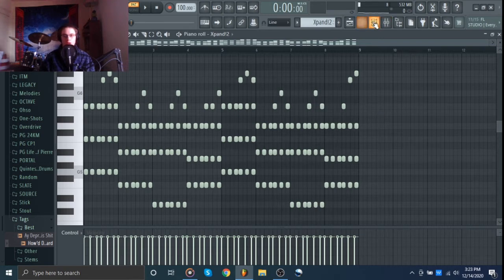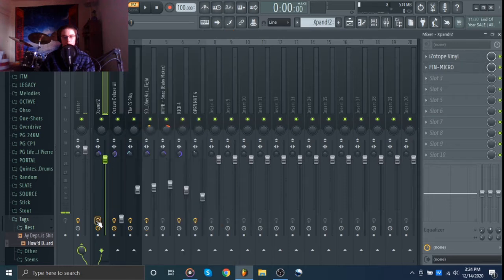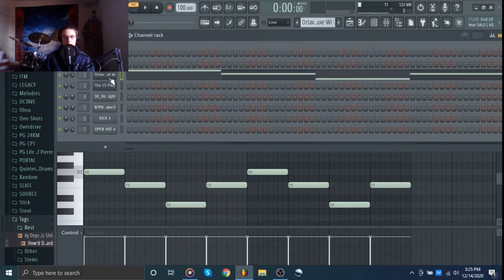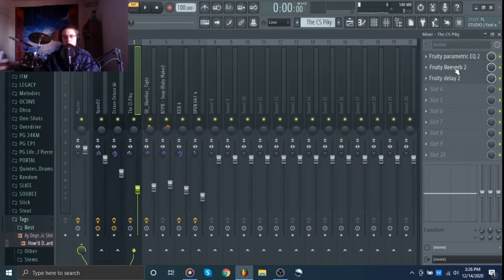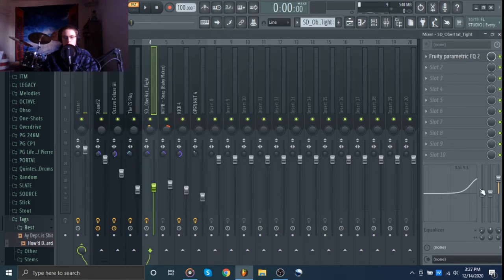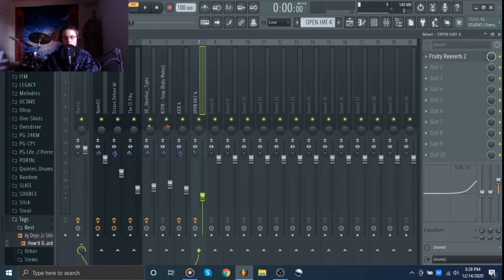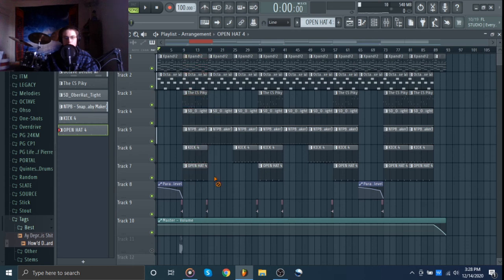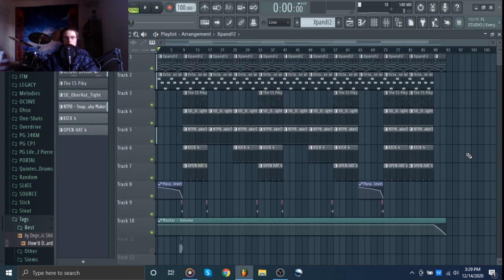How To Make A Pop Beat For Ariana Grande In FL Studio | Deprimido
I'm a small music producer, beat maker, multi-instrumentalist, and singer-songwriter from the US. My real name is Will but I go by Deprimido. This channel contains me making beats in FL Studio. To buy any of my beats, check out my Beatstars profile.